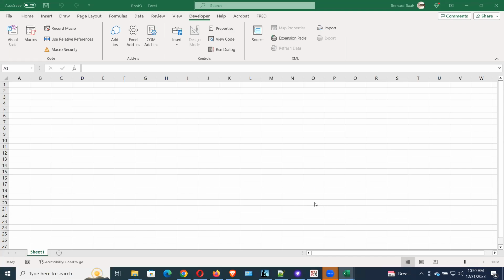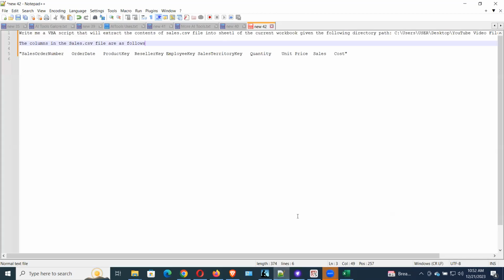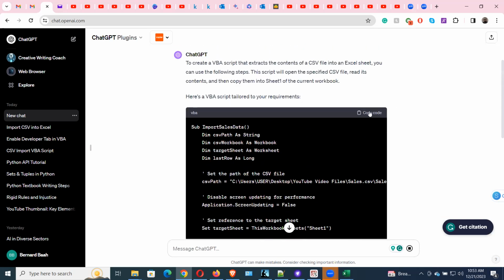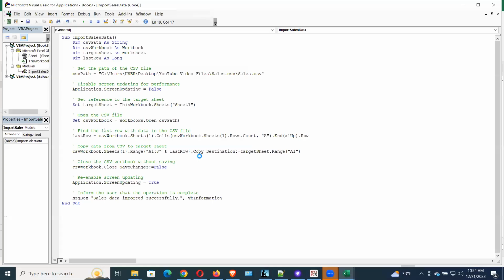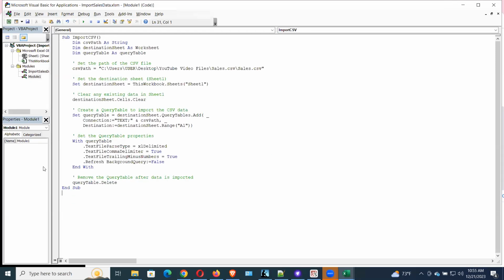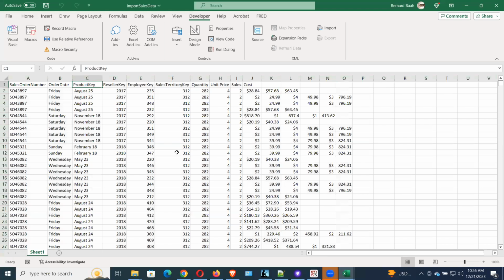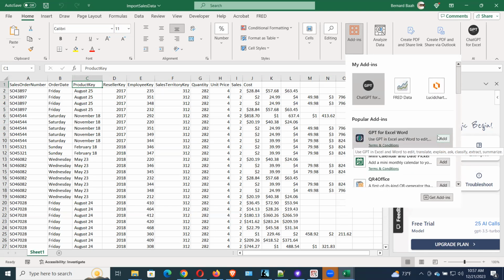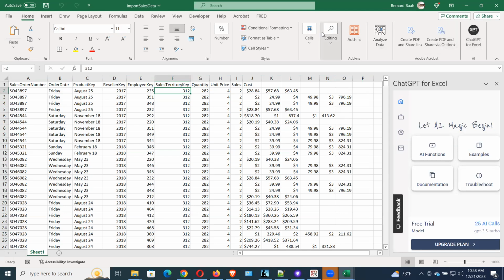Automate Excel using ChatGPT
🔍 In Today's Video:
"In this video, I cover a basic example of using ChatGPT to automate Excel." Discover how AI can revolutionize the way you handle data, automate tasks, and streamline your workflow in Excel. Whether you're a beginner or an experienced tech enthusiast, this tutorial is designed to enhance your skills and understanding of AI-driven automation.